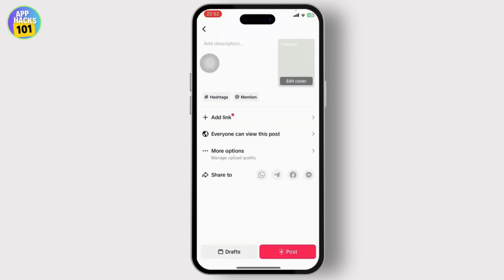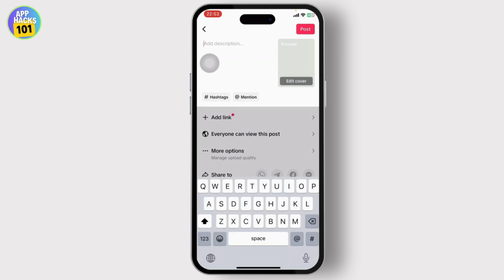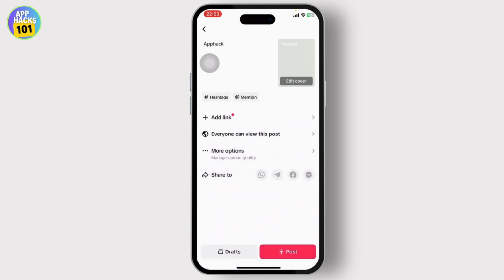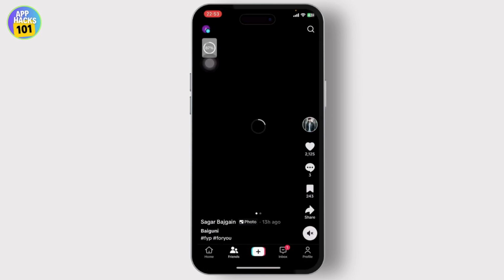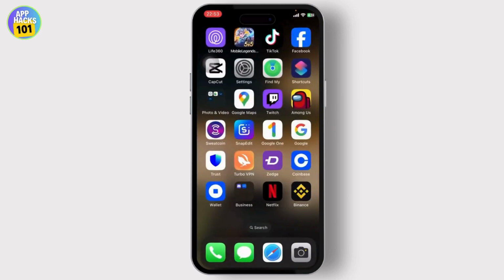How to Upload Video To TikTok on Mobile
Learn how to upload a video to TikTok on mobile with this quick and easy tutorial. Whether you're sharing a YouTube video or creating content from scratch, this guide will help you upload videos to TikTok in just a few simple steps!

In this video, you'll discover how to upload a video on TikTok, including how to upload videos from your gallery and how to make sure your video is HD. Perfect for anyone looking to create engaging TikTok content!

Timestamps: 0:00 Introduction 0:20 Step 1: Accessing the TikTok App 0:45 Step 2: Uploading Your Video from Gallery 1:00 Step 3: Final Edits and Posting